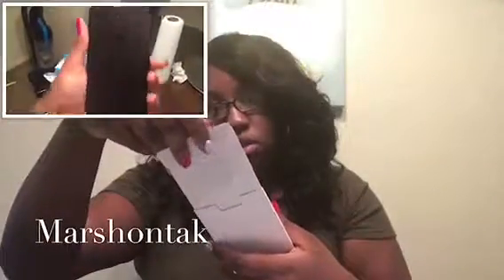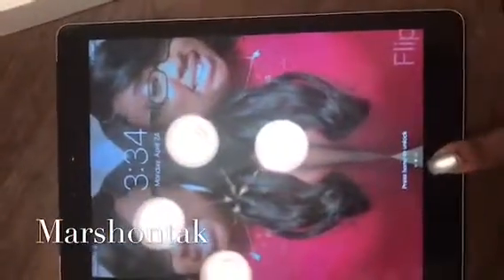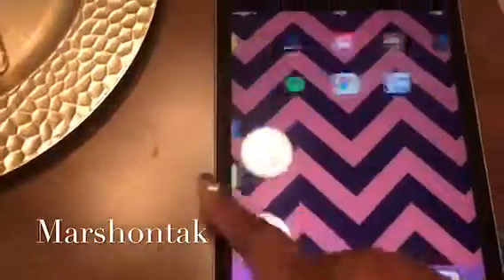📱IPhone 7 plus/ IPad Unboxing😜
I recently got my new iPhone and iPad and love them both😍😍